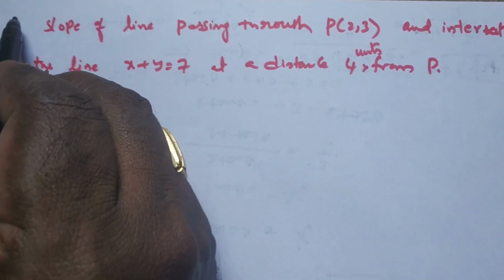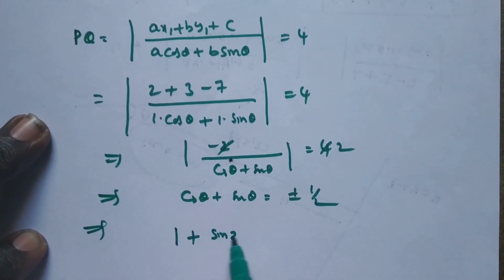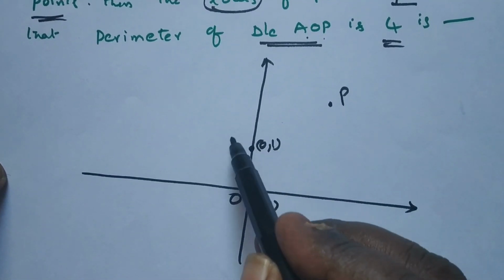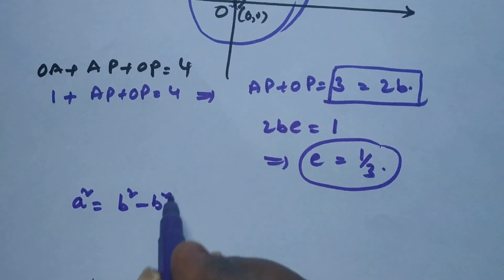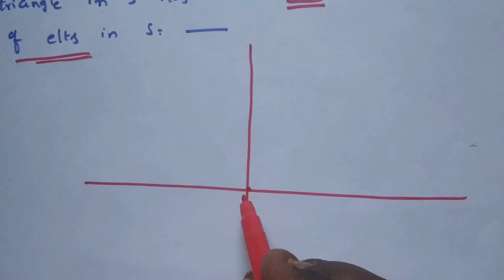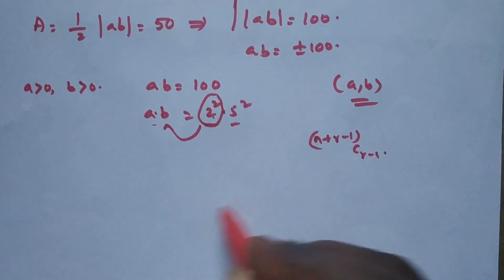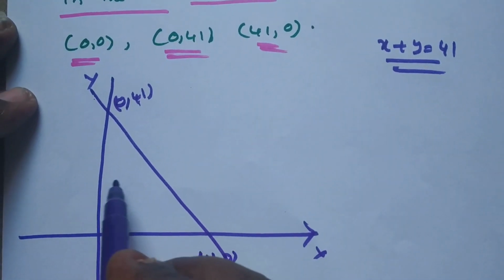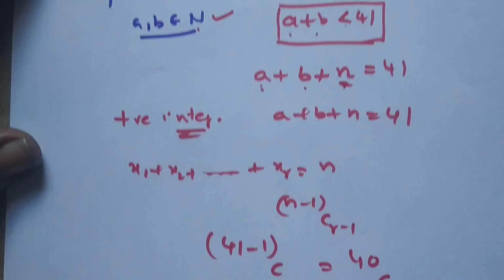Problems on Straight Lines by using Permutations and Combinations (IIT-JEE)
Problems on Straight Lines